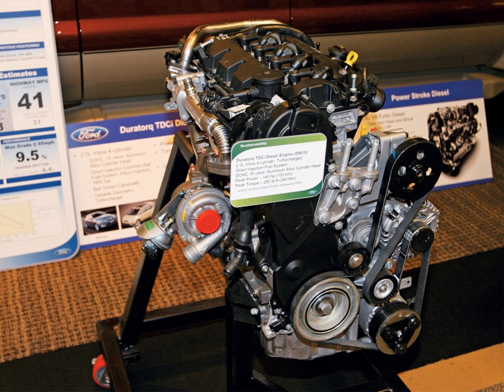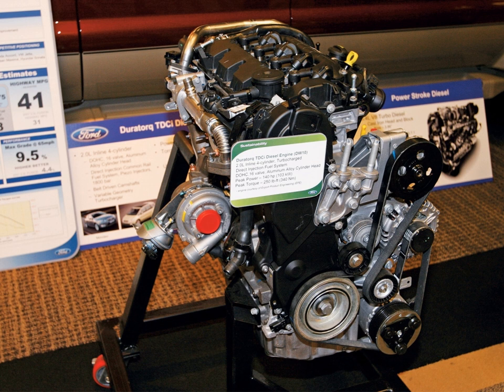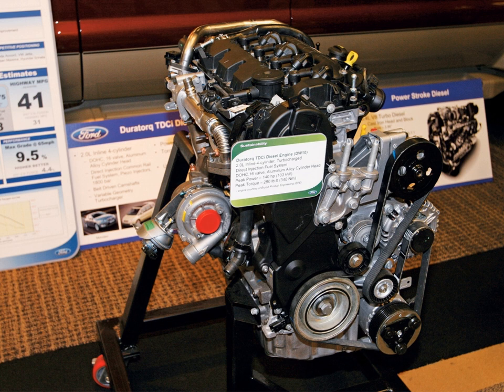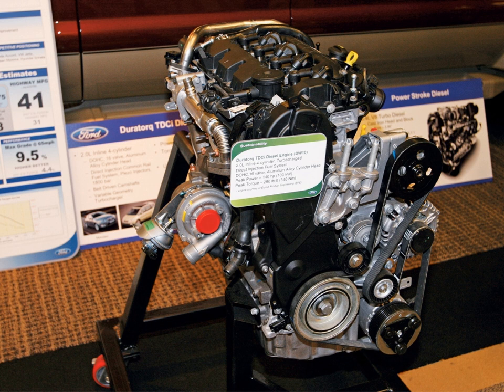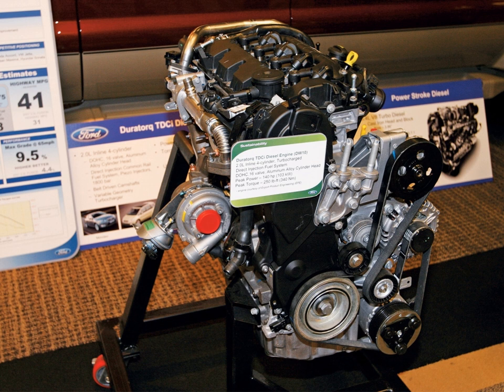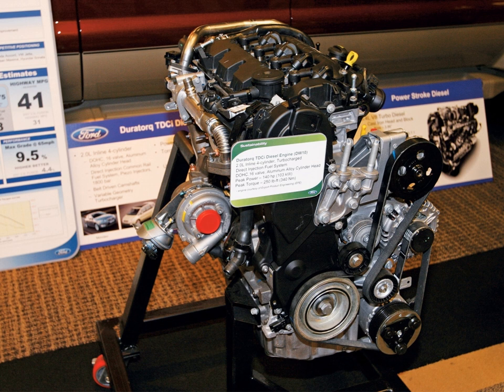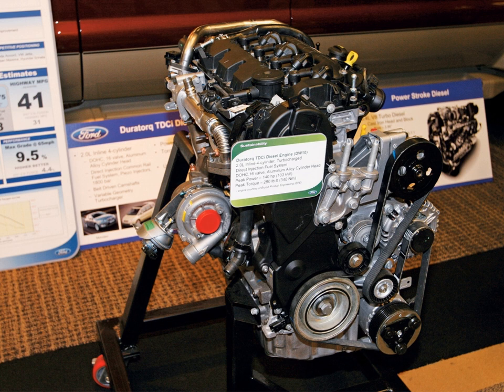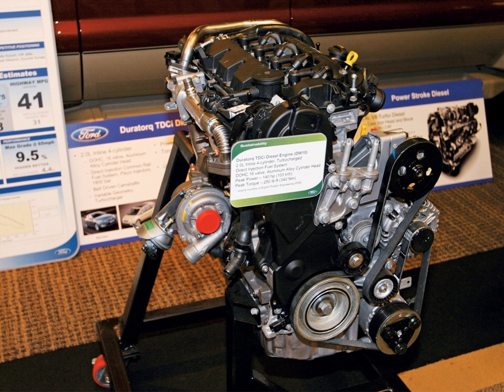Ford Duratorq engine | Wikipedia audio article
00:01:13 1 Engine reference
00:01:23 2 DLD
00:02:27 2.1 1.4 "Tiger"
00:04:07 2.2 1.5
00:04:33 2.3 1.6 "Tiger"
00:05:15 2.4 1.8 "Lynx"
00:06:17 3 ZSD ("Puma")
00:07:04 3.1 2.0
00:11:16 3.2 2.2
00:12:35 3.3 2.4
00:13:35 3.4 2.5 (Mazda WLC)
00:14:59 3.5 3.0 (Mazda WEC)
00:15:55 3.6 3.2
00:16:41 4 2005 TDCi (PSA DW Based)
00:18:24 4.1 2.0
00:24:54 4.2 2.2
00:31:43 5 V6
00:31:52 5.1 AJD-V6/DT17
00:35:26 6 V8
00:35:35 6.1 AJD-V8
00:36:28 7 See also

- Socrates

SUMMARY
The Ford Duratorq engine, commonly referred to as Duratorq, is the marketing name of a range of Ford diesel engines first introduced in 2000 for the Ford Mondeo range of cars. The larger capacity 5-cylinder units use the Power Stroke branding when installed in North American-market vehicles.
The first design, codenamed "Puma" during its development, replaced the older Endura-D unit which had been around since 1984. Commercial versions of the Puma unit replaced Ford's older "York" type unit used in the Transit, and many other manufacturers' vehicles - most notably the London Taxi.
Other unrelated units in this range have been developed by Ford and PSA. The TDCi Duratorq engines are available in vehicles from Ford, Jaguar, Land Rover, Volvo and Mazda.
A new EcoBlue diesel engine range, originally codenamed "Panther" and planned to be available in 2.0- and 1.5-litre variants, will progressively replace the Duratorq engines from 2016.